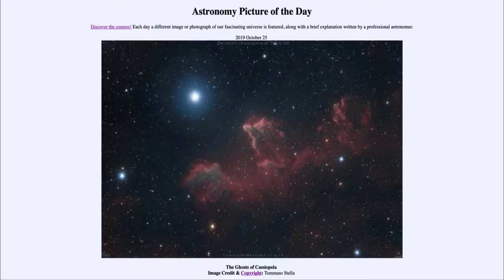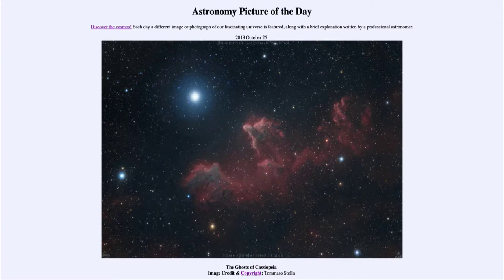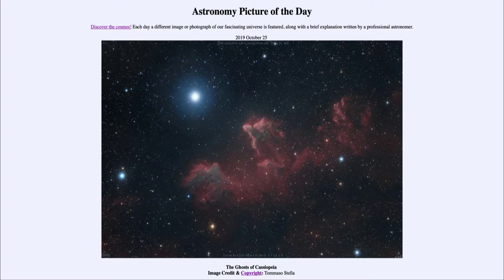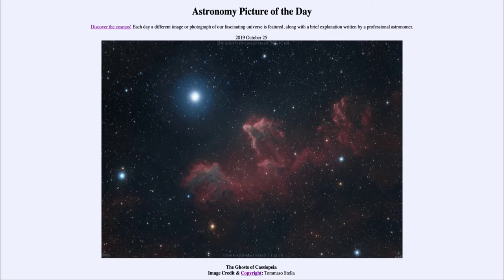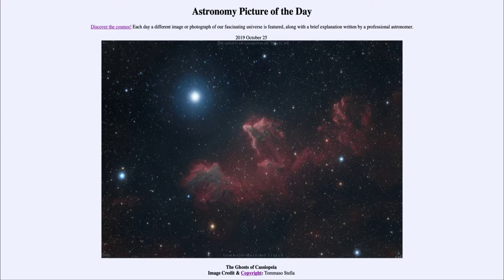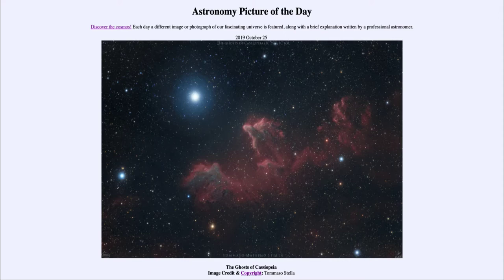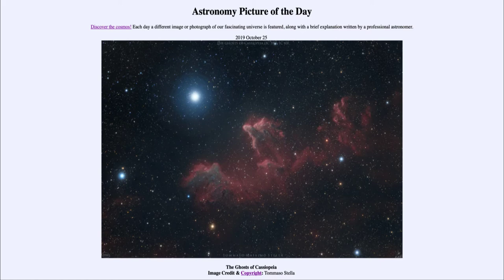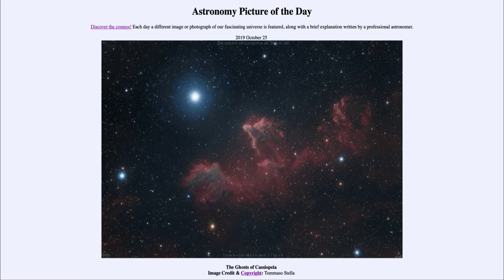2019 October 25 - The Ghosts of Cassiopeia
In today's image we see an emission nebula in the constellation of Cassiopeia. Energized by ultraviolet radiation from the nearby star Gamma Cas, the nebula glows in the red light of the hydrogen gas of which it is composed.